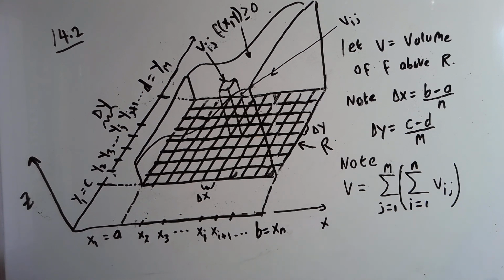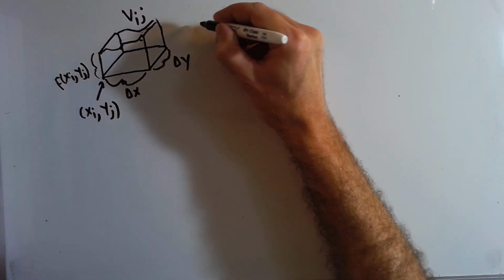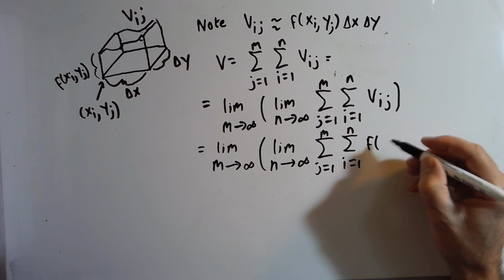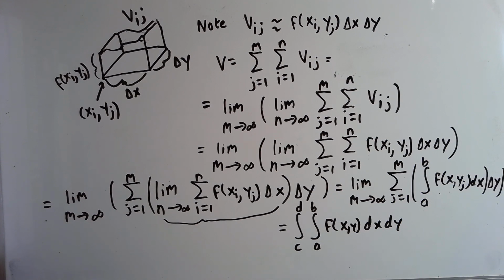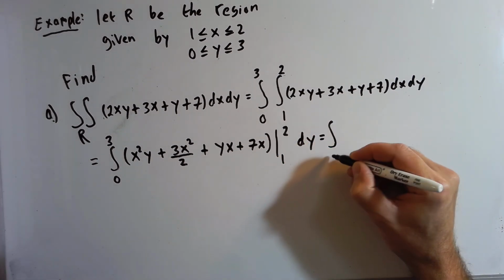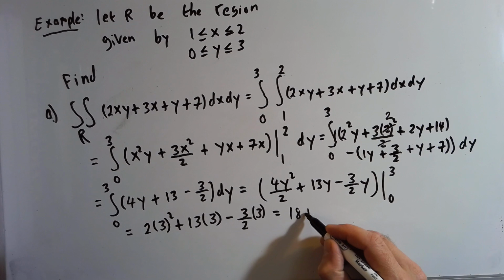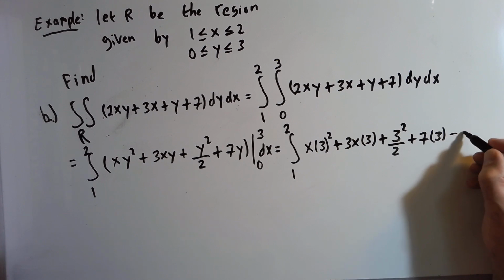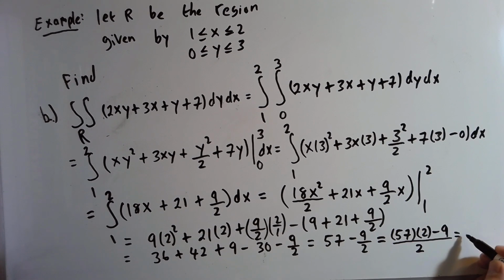14.2_Lecture_and_Example_Math_250